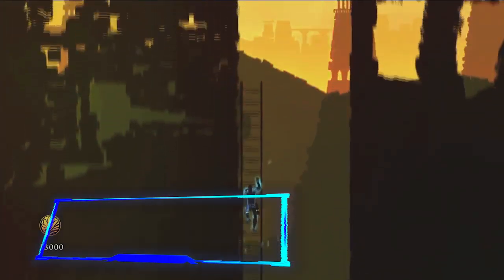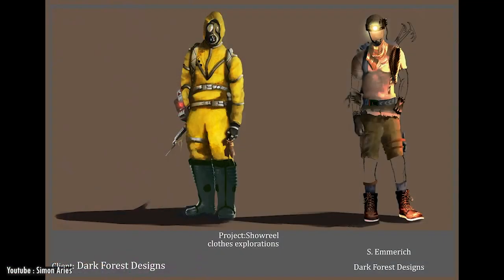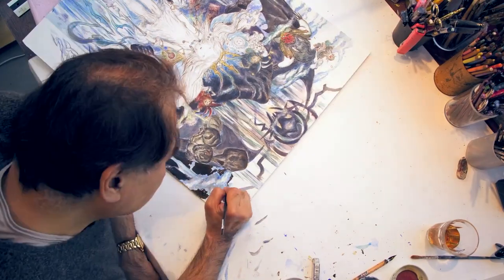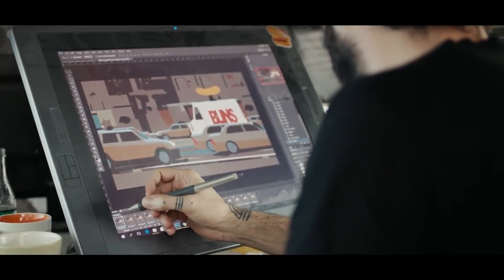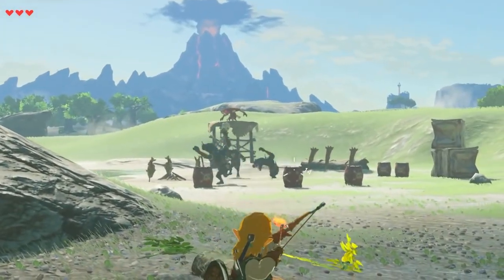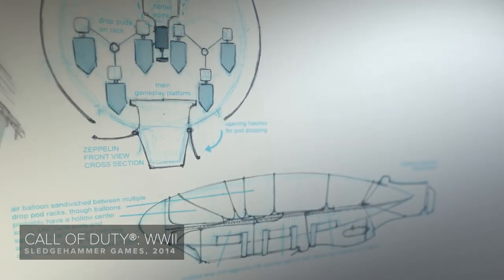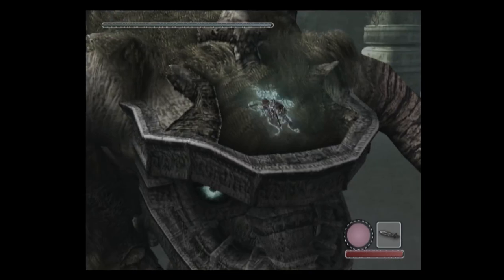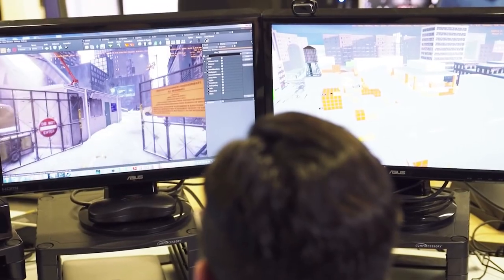Concept Art For Video Games Explained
In this video we are going to take a look at what a concept artist for video games is, what they do and how they do their job in general.